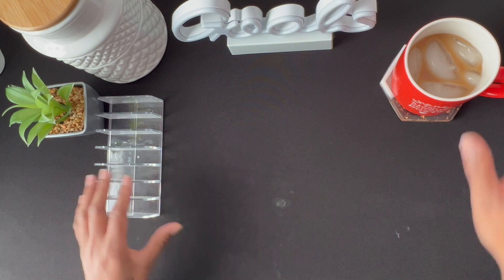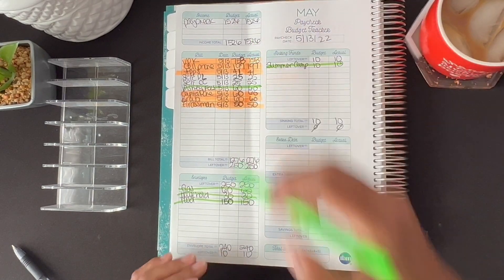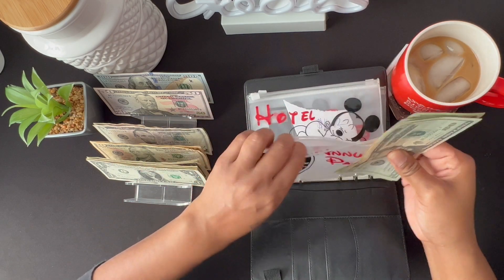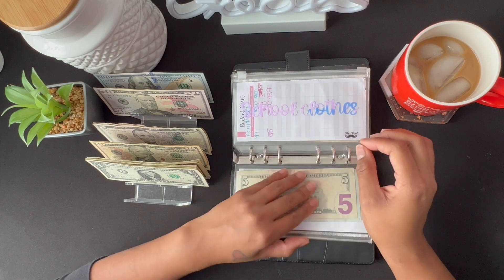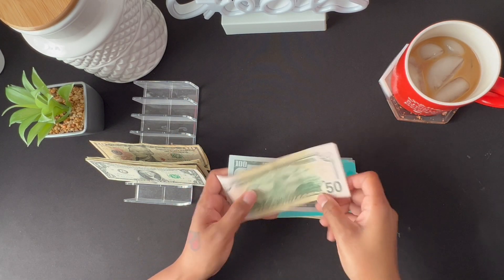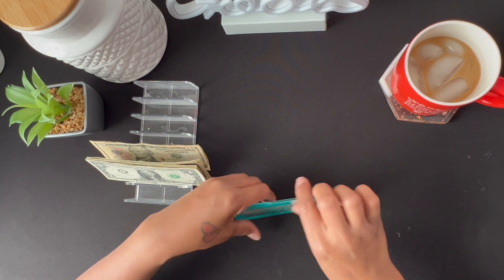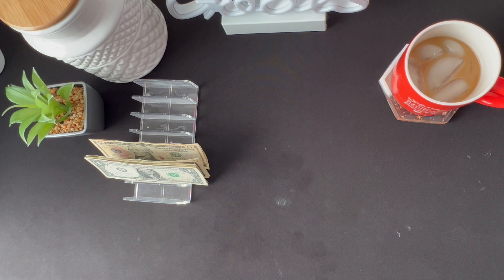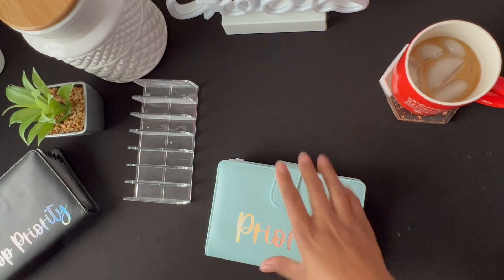Cash Stuffing My 1st Paycheck Of May | Cash Envelope Stuffing | Single Mom With Low Income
Sign up for Mercari and get up to $30.

😉 Want to earn money from scanning your receipts?!
✨✨ My FETCH Code 👉🏾👉🏾 1PE8XE ✨✨ ((earn 2,000 points when you use my code))

✨✨✨Etsy Shops✨✨✨

Budget Wallet Dividers:  She is only offering stickers only at this time

Disney Cash Envelopes

Disney Decal

Disney tracker: No longer available but I found the exact same one on Pinterest 😊:

✨ ✨✨Clear Prop Money: ✨✨✨

Cash Tray

Binder With Envelopes

Budget Sheets

Green Cash Binder

Gel Highlighters

What I film with:

-IPhone 13 Pro Max :

- Phone Stand

-Filming Arm for Iphone

-Mic for phone

- Car Mount